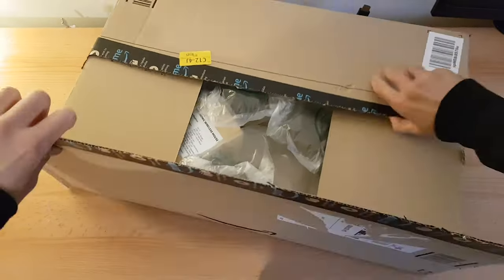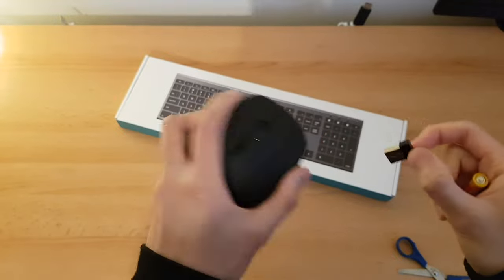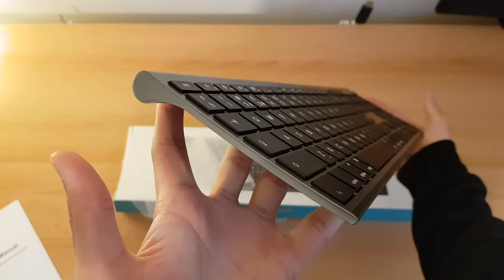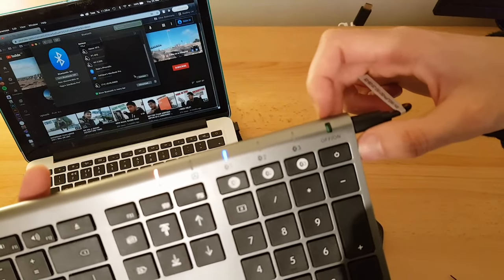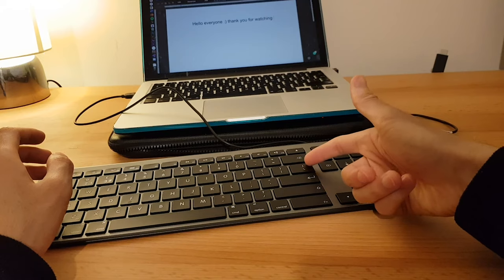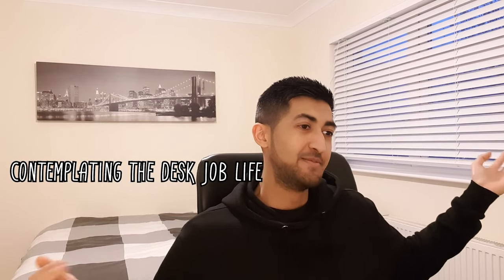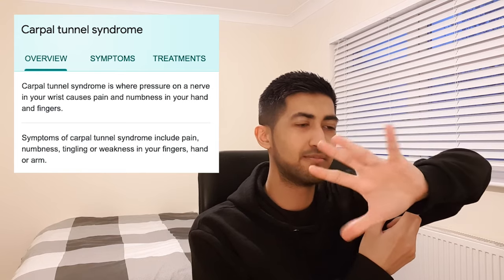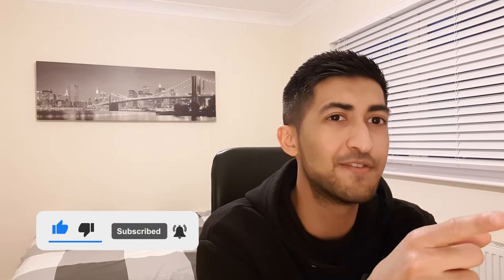BEST APPLE KEYBOARD! £100 CHEAPER! UNBOXING! + NEW VERTICAL MOUSE!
In this video, I shall be unboxing my new purchases from Amazon! A new Jellycomb wireless keyboard and mouse, by Nulaxy.

This keyboard feels so comfortable and it's so much cheaper than what you find at the Apple store. If you have a Mac Book, I do recommend picking up one of these.

Note: this was recorded 3 months ago in March, but I have only just got round to editing it.. oops
My names Raj Malik, from Somerset, expect vlogs, unboxing, reviews, cooking videos, adventures/exploring, my University life and other random stuff I get up to!

Bluetooth Keyboard for Macbook, Budget, Cheaper, Jelly Comb KUS015G Multi-Device Bluetooth Keyboard Full Size Ultra Slim UK QWERTY Mac Layout Especially for Apple OS/iOS Systems, Black and Dark Grey

Nulaxy Ergonomic Vertical Mouse, 2.4G Wireless Mouse with 3 Adjustable DPI (800/1200/1600), Ergonomic Optical Mouse with 6 Buttons for Computer, Laptop, PC, iPad, Desktop, MacBook, Black